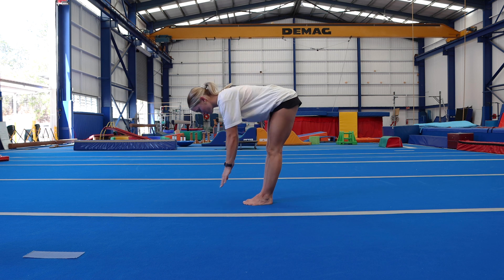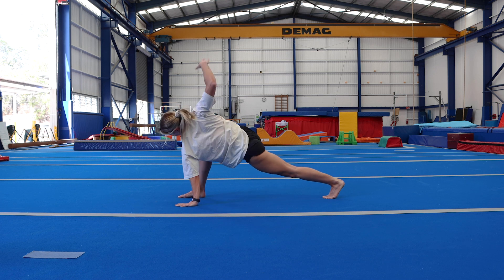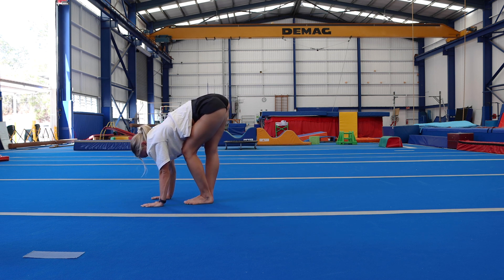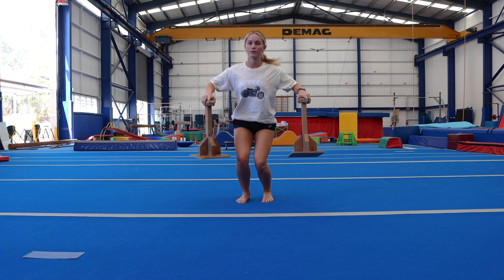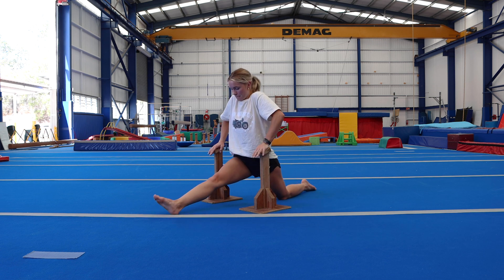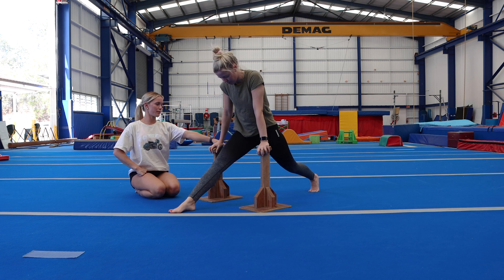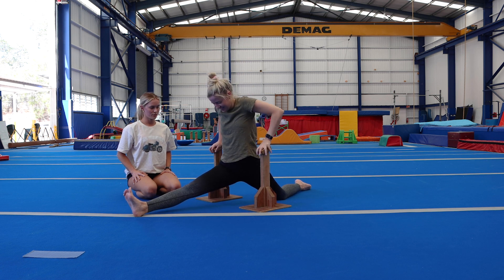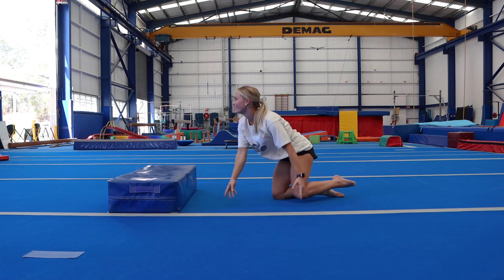How to do the SPLITS!